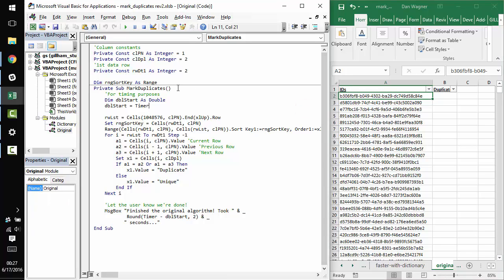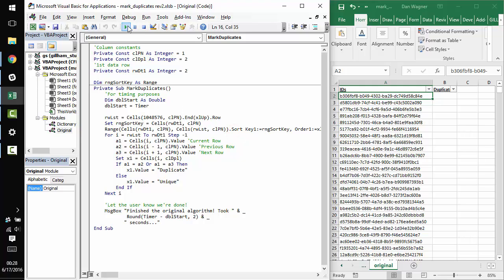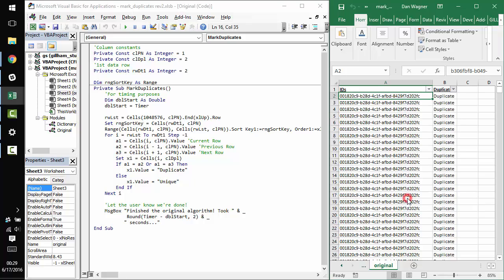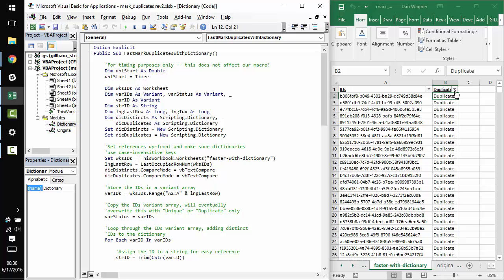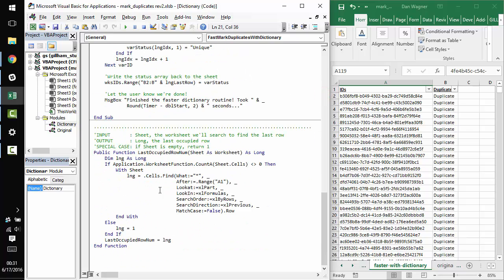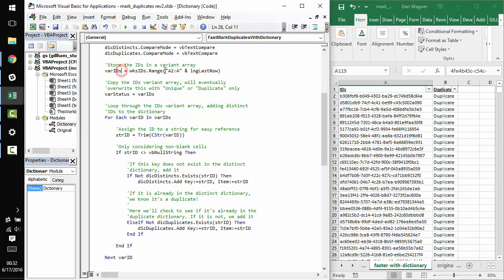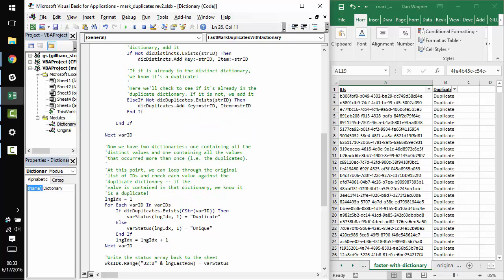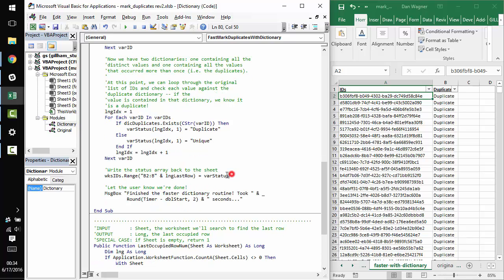How to Count and Label Duplicate Values without COUNTIF or Range.Find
This guide contrasts two different strategies for finding and labeling duplicates with VBA in Excel. If you've got the need for speed, check it out!